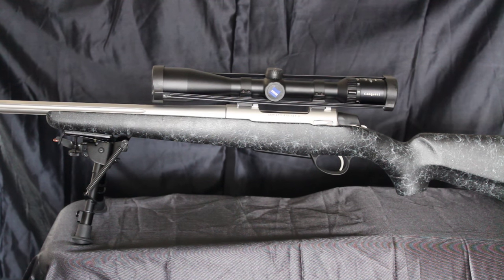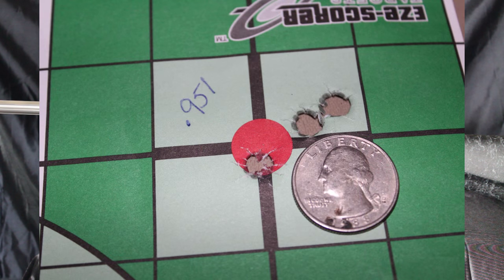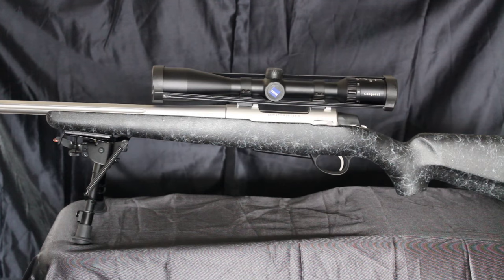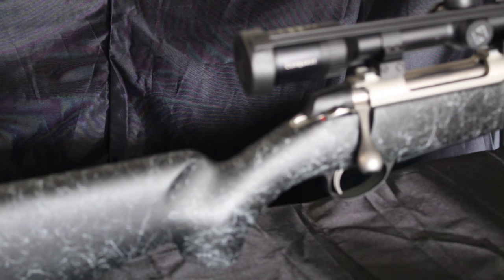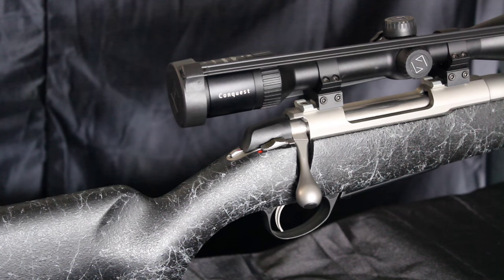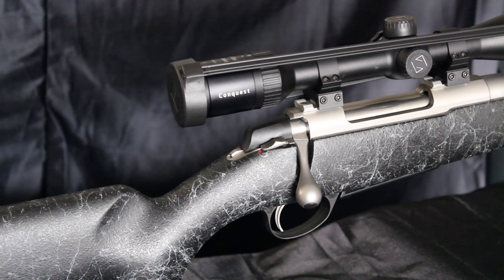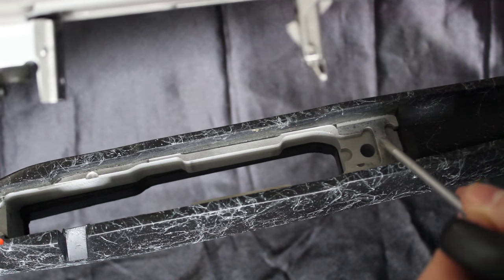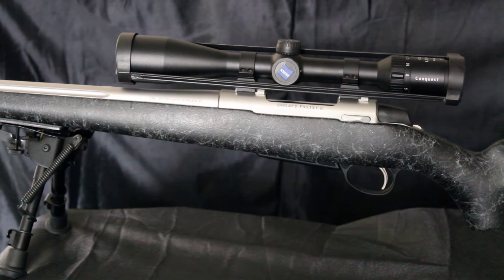Sako A7 Review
Sako A7 review. The Sako A7 rilfe could be the best 1,000 rifle out there today.

Sako A7 Roughtech Features
Accuracy Guaranty: 1", 5- Shot Group at 100 Yards
Metal Composition Stainless Steel
Sako Roughtech Stock: Fully Aluminum Bedded & Coated w/ Rough Surface Texture
Weight: 7.4 lbs.
Adjustable Trigger: User Friendly Design-- from 2 to 4 lbs
Caliber: .30-06 Springfield
No Sights: Integral Weaver Base System (Rings Not Included)
24.4" Fluted Hammer Forged Barrel
Low Profile Detachable Box Magazine
Free Floated Barrel